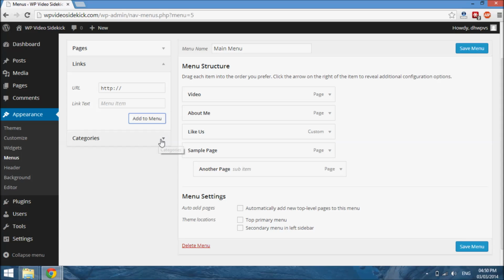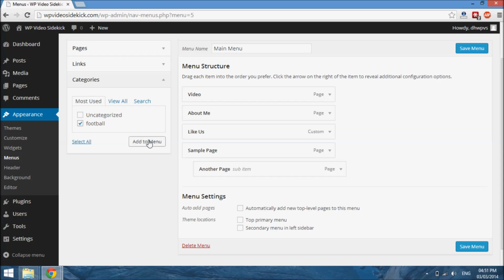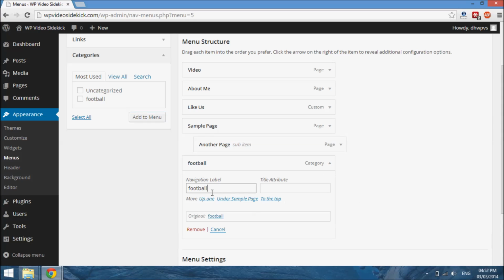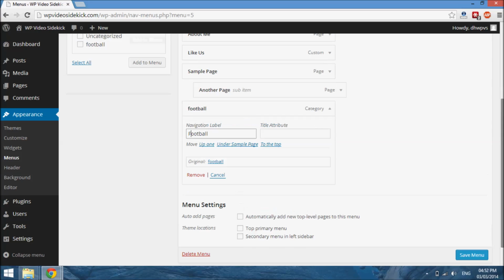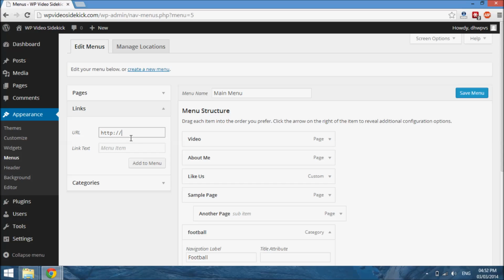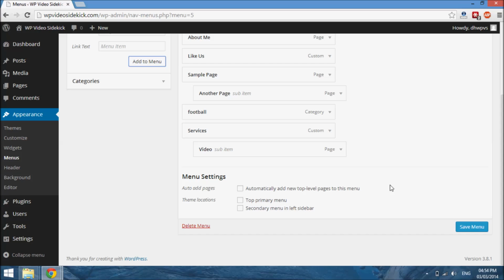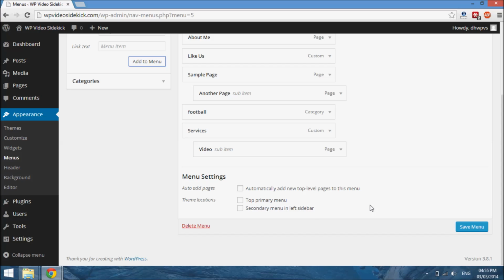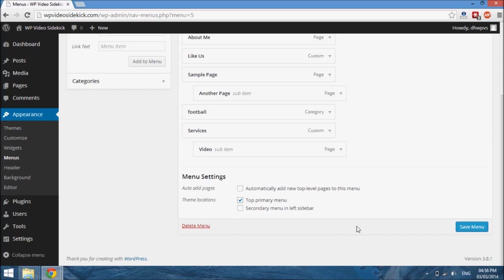WP Video Sidekick 15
Get This Step By Step Video Course & Master The Most Popular Website Software On The Planet!